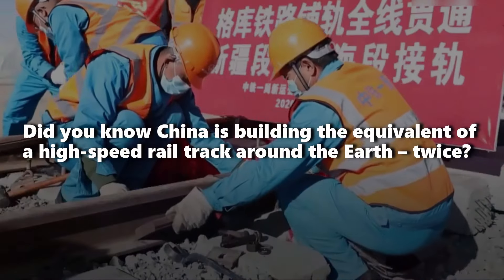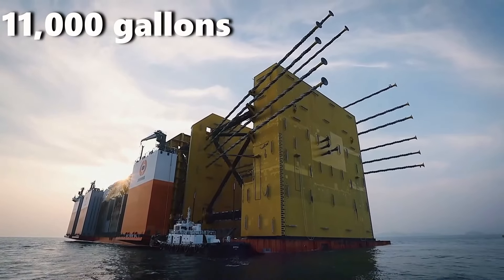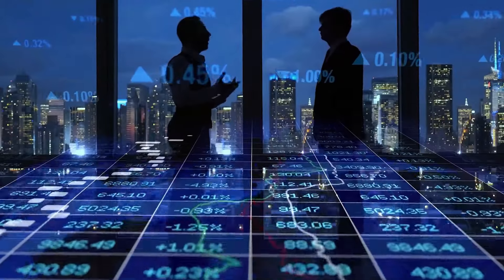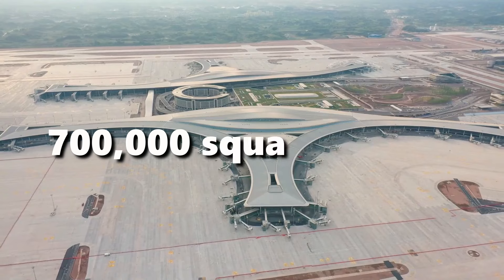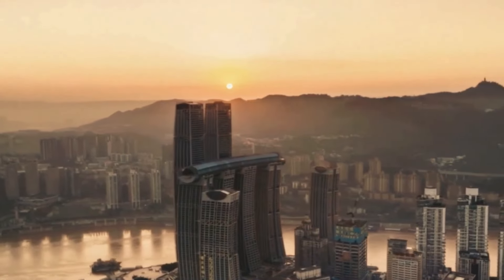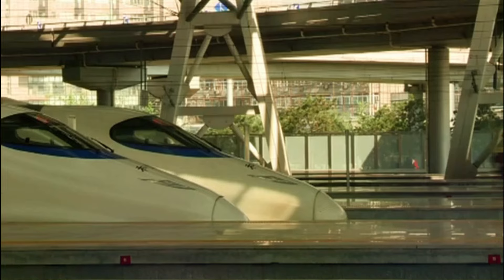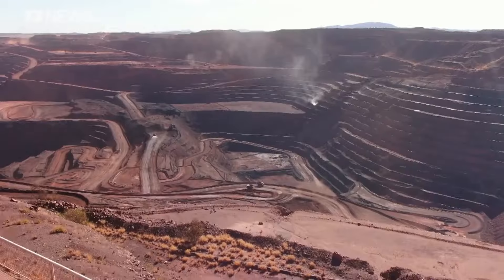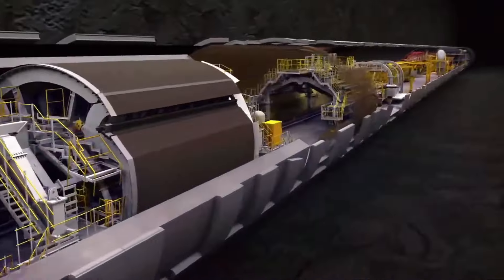Shocked by China's Super Engineering with These Megaprojects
Get ready to be amazed by China's incredible engineering feats! From the world's longest bridge to the largest hydropower station, this video showcases some of China's most impressive Megaprojects. Don't miss out on learning about these marvels of modern engineering!

China Mega Projects
Engineering Marvels
High-Speed Rail
Beipanjiang Bridge
Taihu Tunnel
Space Exploration
Radio Telescopes
Innovative Construction
China's Infrastructure
Transport Revolution
Driverless Trains
Science and Technology
Modern Architecture
Record-Breaking Projects
Chinese Innovation
Mega-Engineering